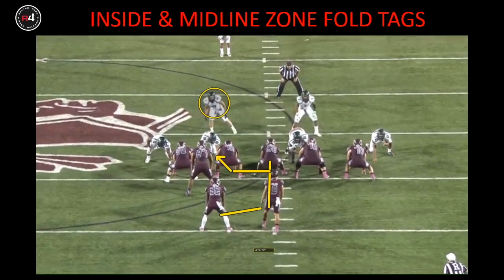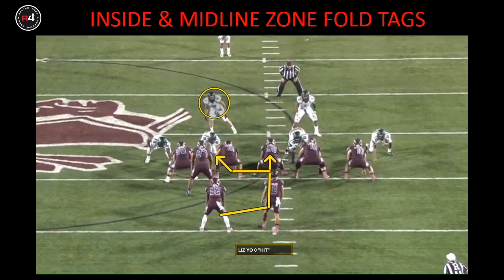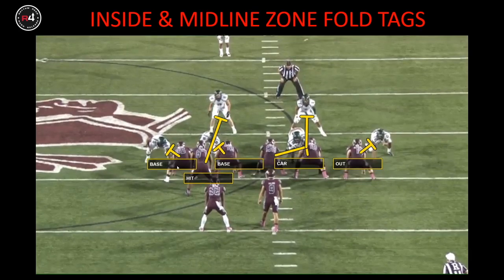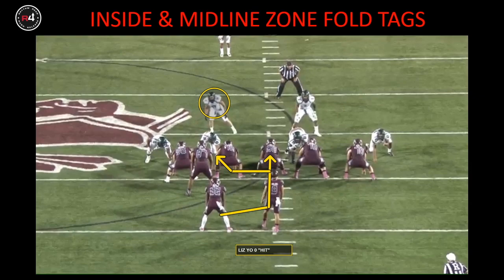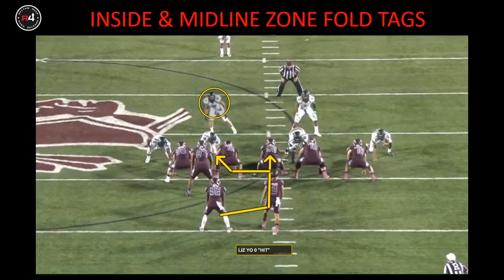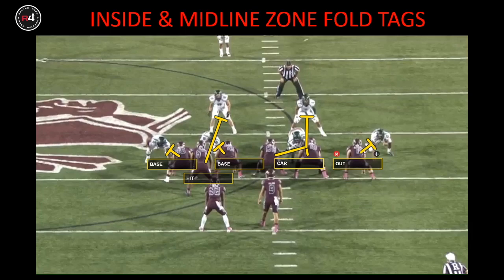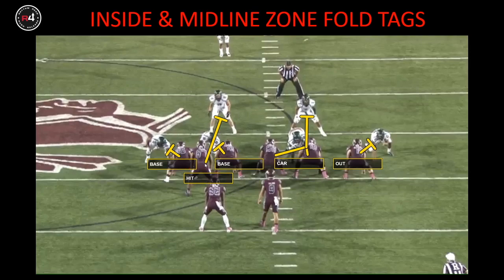Dub Maddox - R4 System - Inside / Midline Zone Run Game Tag Adjusmtents Module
This is an excerpt of the Inside and Midline Zone Module from the R4 System.  For more information on how to access R4 modules and materials go